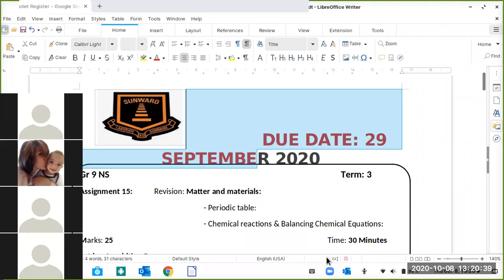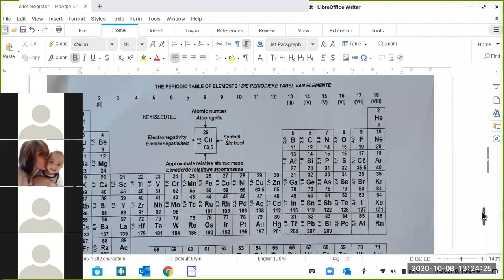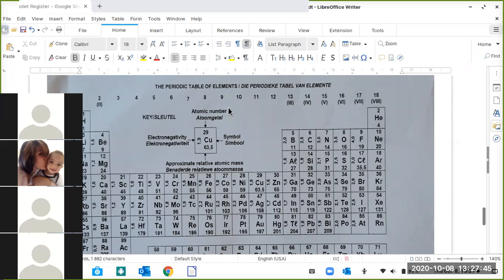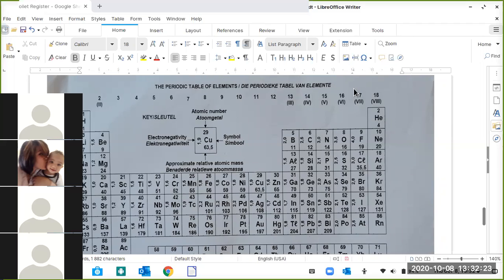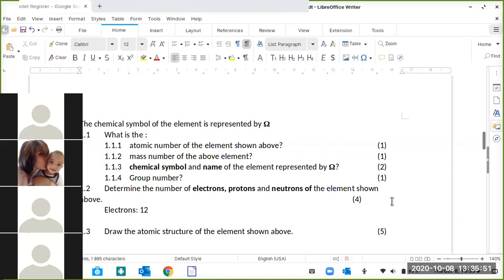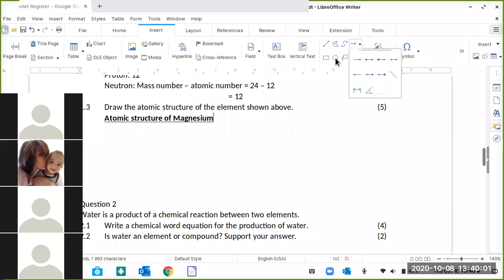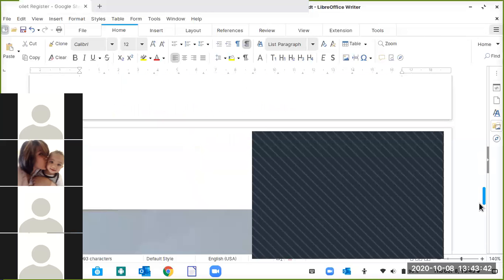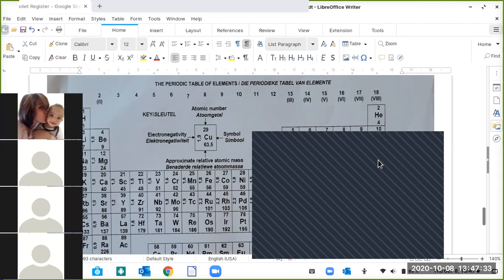Assignment 15: Drawing Atomic structure of an element & Balancing chemical equations Zoom Lesson